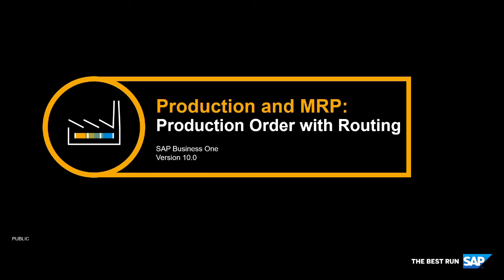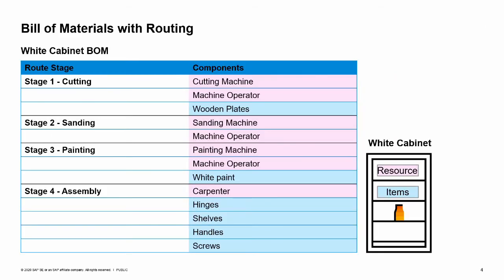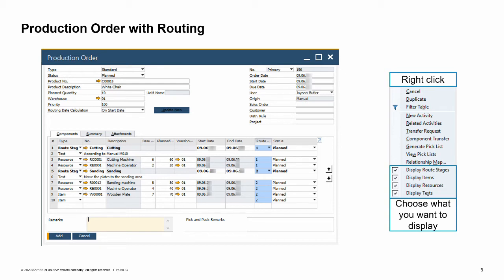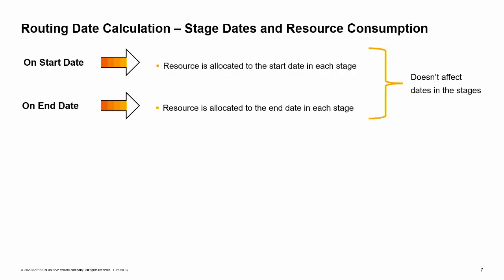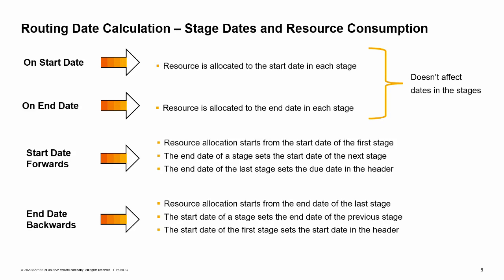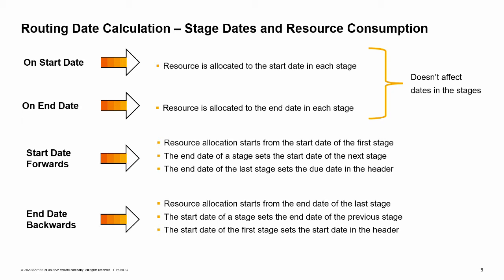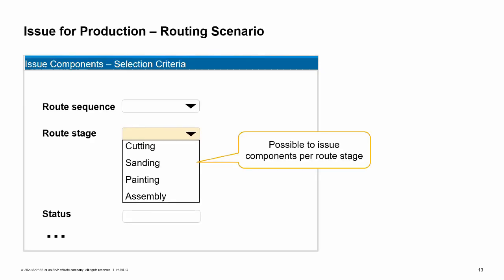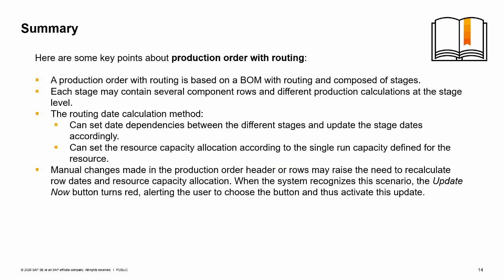SAP Business One Version 10.0 - Production Order with Routing Training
At the end of this topic, you will be able to:
Create and manage production order with routing
Summary:
Here are some key points about production order with routing:
A production order with routing is based on a BOM with routing and composed of stages.
Each stage may contain several component rows and different production calculations at the stage level.
The routing date calculation method:
Can set date dependencies between the different stages and update the stages dates accordingly
Can set the resource capacity allocation according to the single run capacity defined for the resource
Manual changes made in the production order header or rows may raise the need to recalculate row dates and resource capacity allocation. When the system recognizes this scenario, the Update Now button turns red, alerting the user to choose the button and thus activate this update.